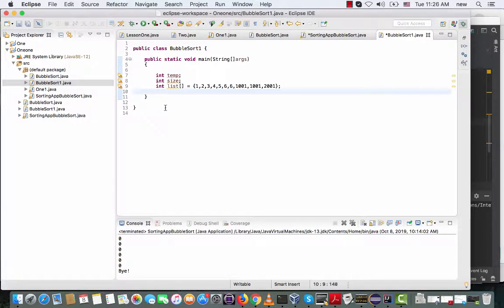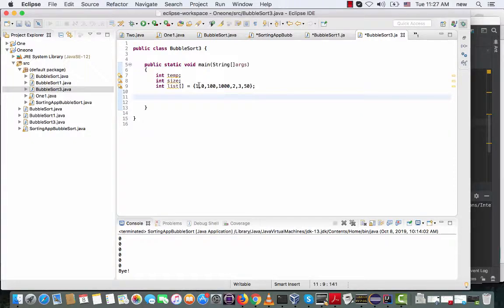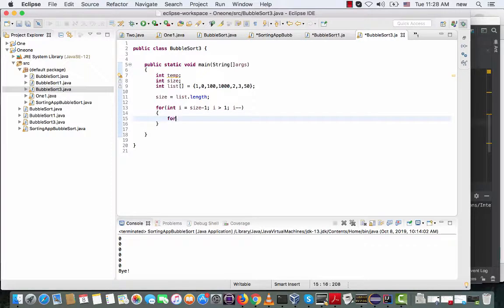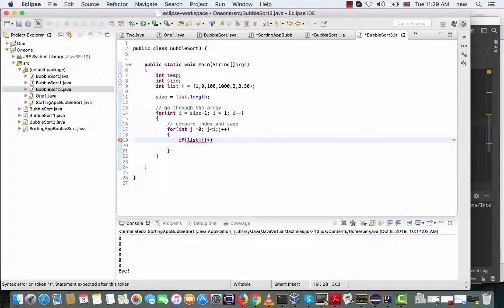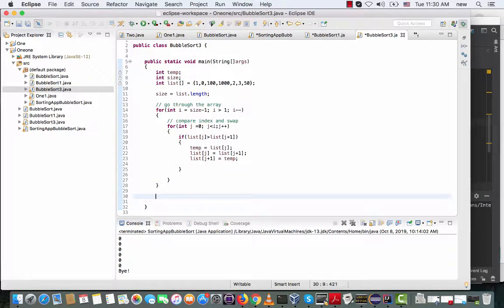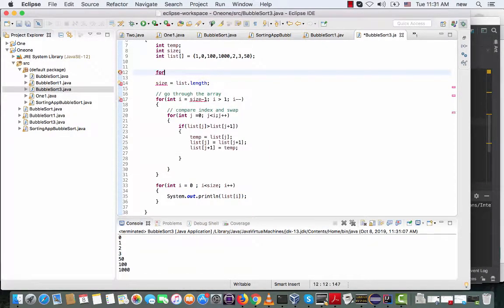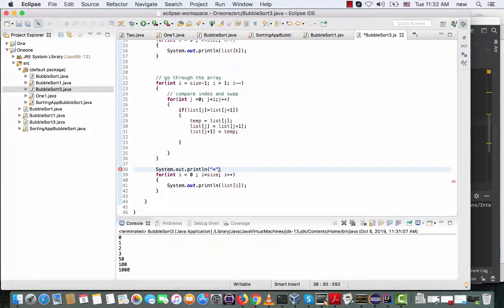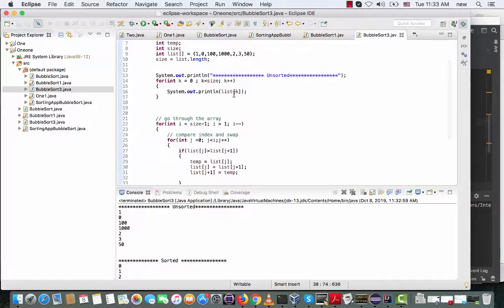How to implement bubble sort with Java